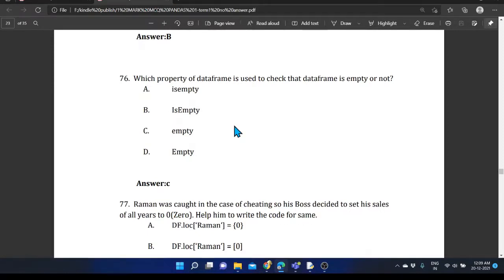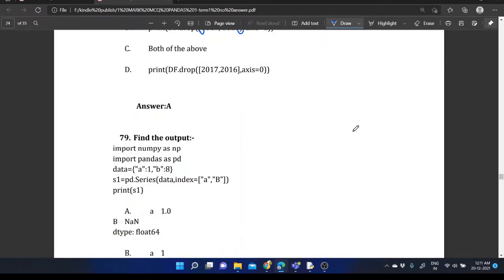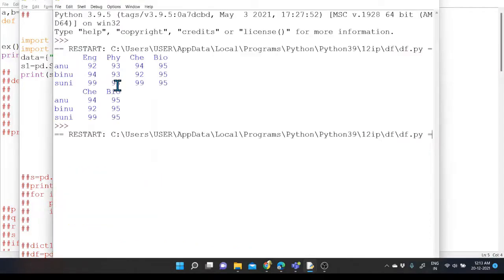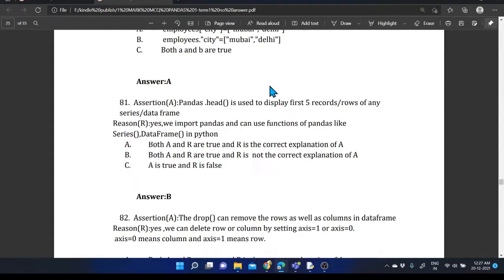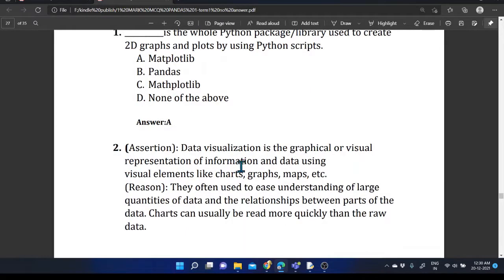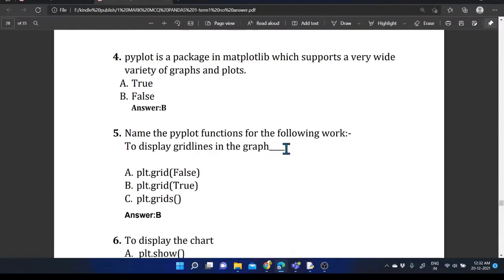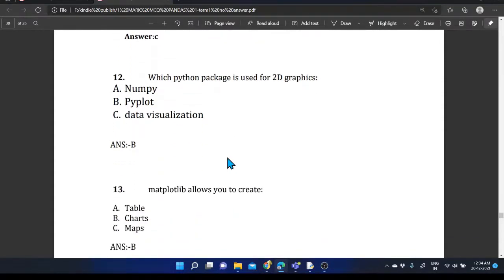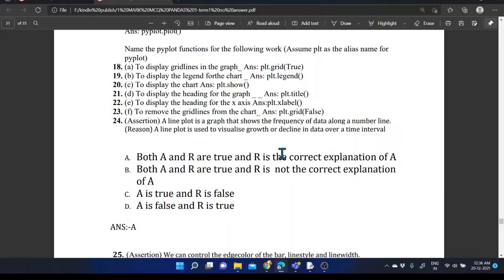CLASS 12 IP INFORMATICS PRACTICES SAMPLE QUESTIONS MCQ CASE STUDY ASSERTION & REASONING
M11- CLASS 12 IP INFORMATICS PRACTICES SAMPLE QUESTIONS MCQ CASE STUDY ASSERTION & REASONING SERIES DATAFRAME PYPLOT DATA VISUALIZATION